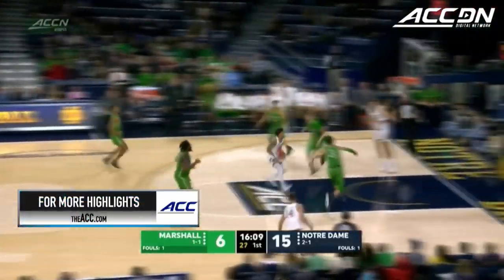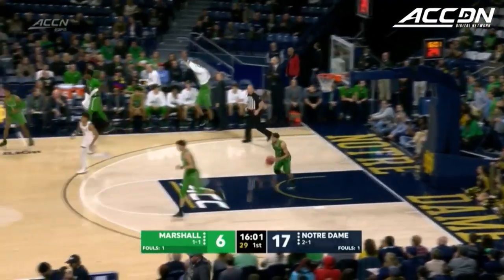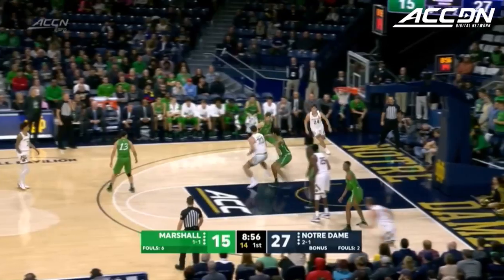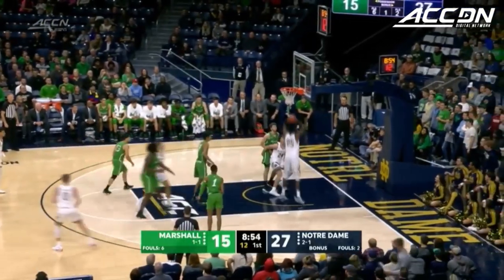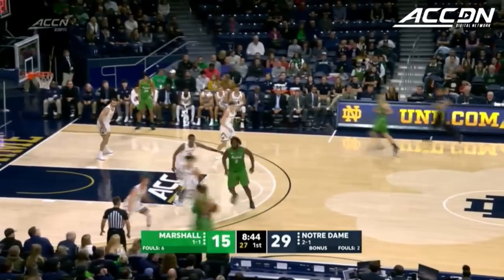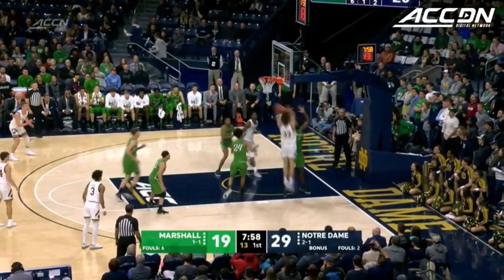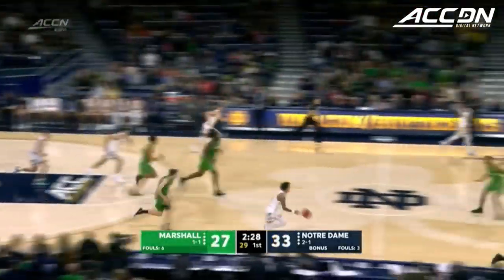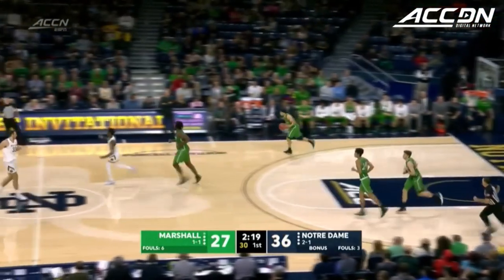Marshall vs. Notre Dame Men's Basketball Highlights (2019-20)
Marshall vs. Notre Dame: The Fighting Irish defeated Marshall at home, 74-64. Notre Dame's John Mooney had a monster double-double with 28 points and 16 rebounds. T.J. Gibbs also put up numbers for the Irish, scoring 15 points and grabbing 6 rebounds.